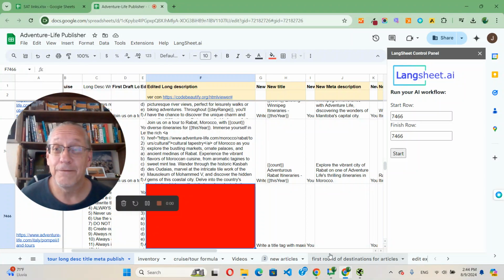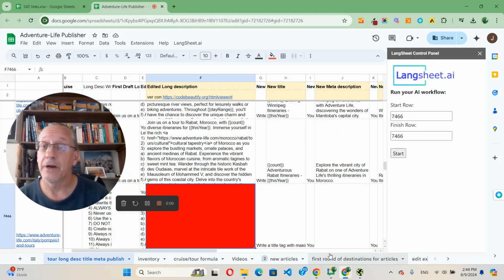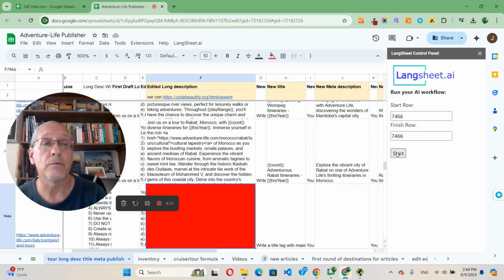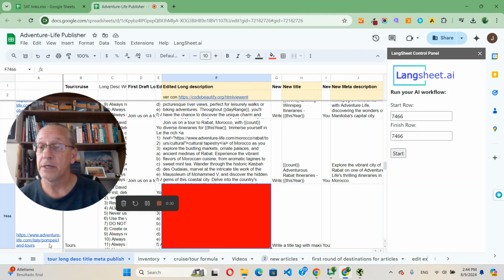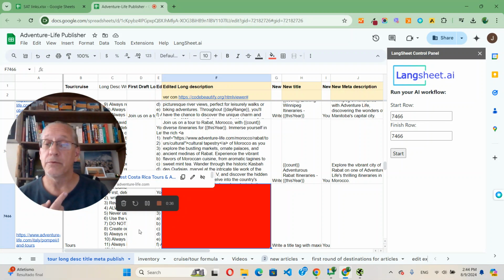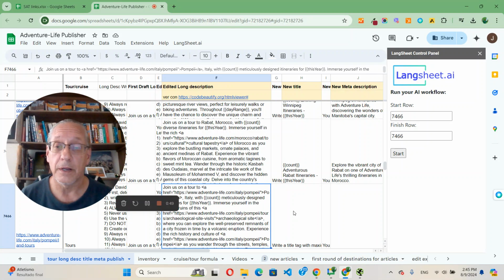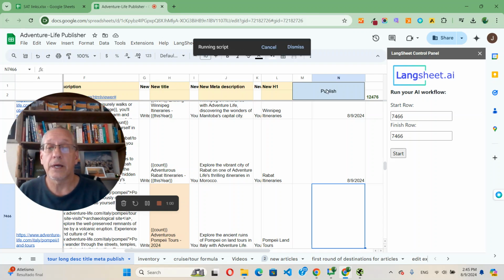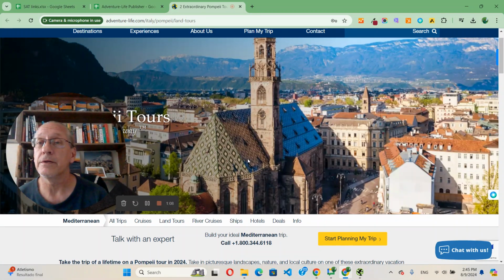LangSheet AI High-Quality Content at Scale - Software Demo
LangSheet.AI enables you to create AI Workflows At Scale In Spreadsheets
Combine LLMs, APIs, and Python to customize processes and workflows.
Each column in a LangSheet is a step in an AI workflow and each row is a job that the workflow processes. In this case we start with a URL, then it reads the destination and type of page from the URL, writes a first draft of an introductory paragraph, then passes it to the editor. The editor makes changes to the paragraph to create the second draft. Then the workflow creates a page title, meta description and H1 tag. You can run thousands of rows, then publish your work with the click of a button to your website.

Creating high-quality content that fulfills user needs and ranks in Google still requires significant prompting skill.